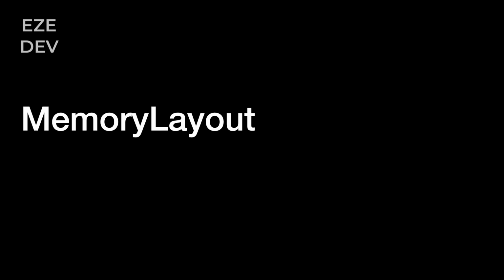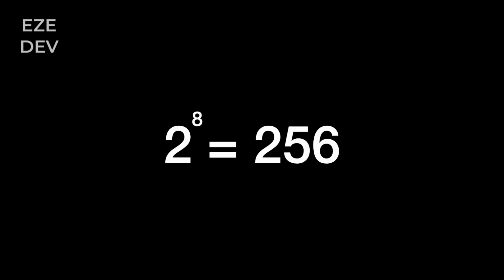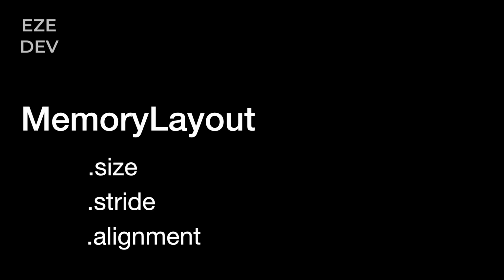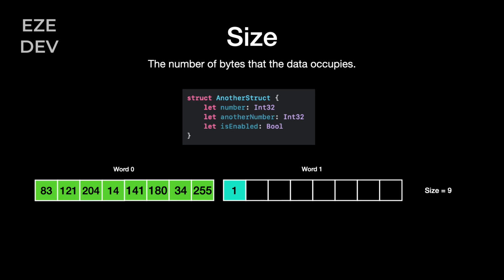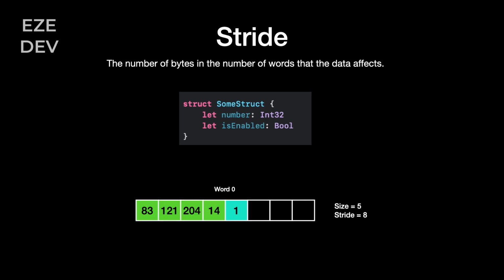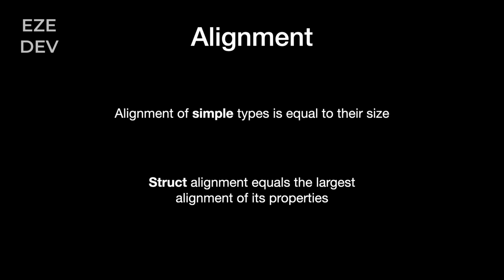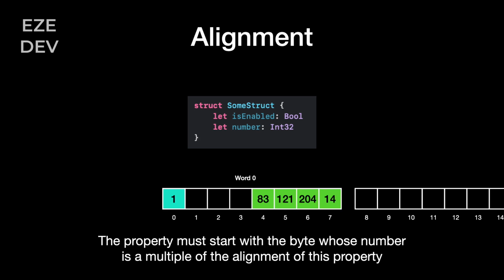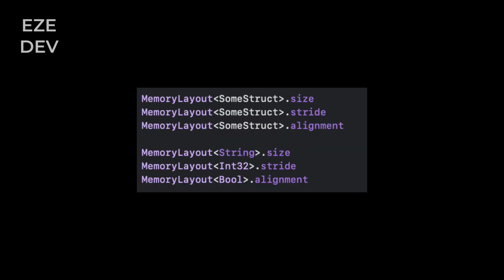Memory Layout in Swift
Knowledge of Memory Layout is useful not only for developers working with low-level technologies, but for all other iOS developers.